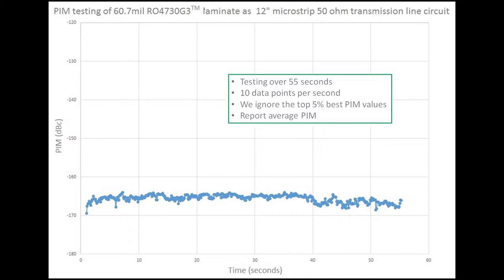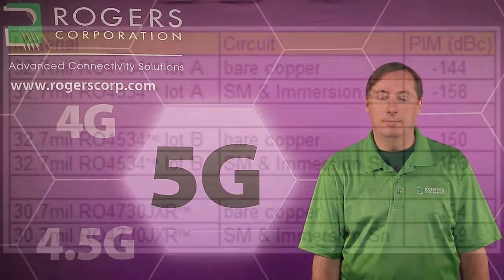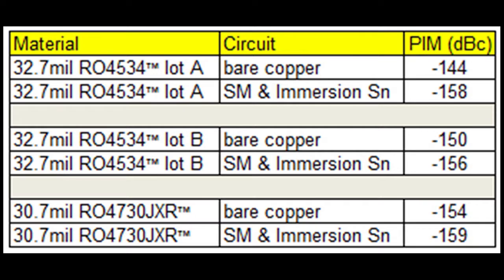The Road to 5G: Key Material Properties for 5G - Part 2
John Coonrod discusses Key Material Properties for 5G with an emphasis on Passive Intermodulation (PIM). He explains the history of Rogers’ PIM testing, covering test methods, procedures, and some of the data that is generated. He explains the material properties and some of the variables that PCB fabrication has in regards to PIM performance.